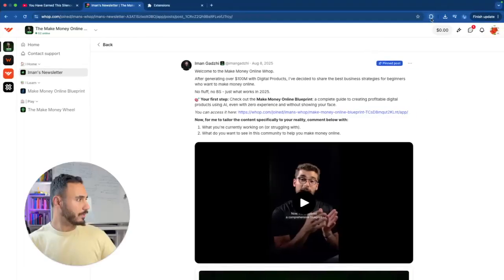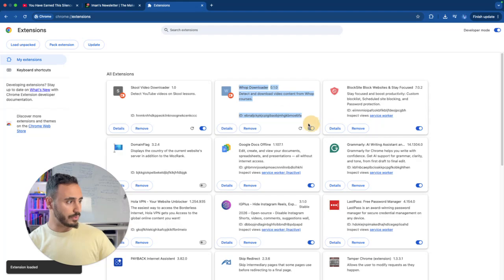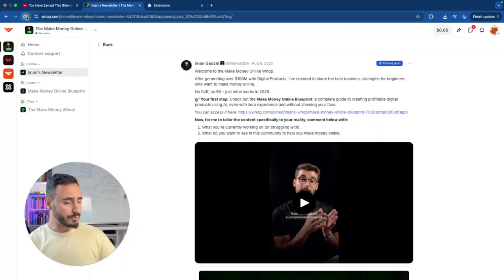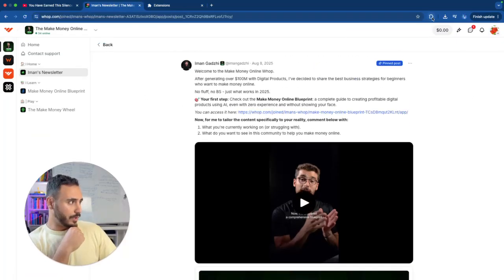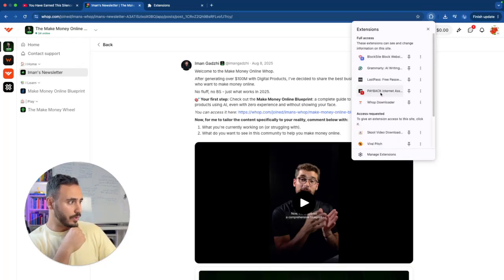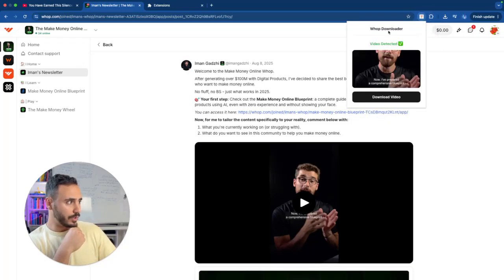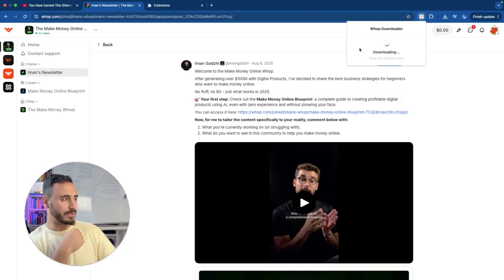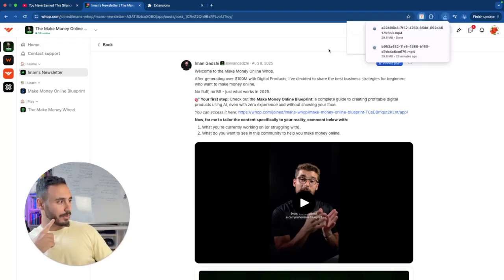How to Download Videos From Whop using a Chrome Extension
Want to download videos from Whop and keep them offline on your computer?

In this step-by-step tutorial, I'll show you how to install the Whop Downloader Chrome extension and use it to download videos from Whop in just a few clicks.

Many users want an easy way to save Whop videos for offline viewing without dealing with complicated software or technical setups.

With Whop Downloader, the process is simple:
Install the extension, open your Whop video, and click Download.

No coding. No advanced setup. Just a fast and easy way to save your videos. 🚀

🧭 STEPS:

1. Download the Whop Downloader ZIP file.
2. Extract (unzip) the downloaded folder.
3. Open Chrome and go to chrome://extensions.
4. Enable Developer Mode in the top-right corner.
5. Click "Load Unpacked" and select the Frontend folder.
6. Open or refresh your Whop video page.
7. Click the Whop Downloader extension.
8. Wait for the video to be detected automatically.
9. Click "Download Video."
10. Enjoy your downloaded video offline.

🕐 CHAPTERS:

00:00 - Introduction
00:12 - Downloading the Extension Files
00:23 - Extracting the ZIP Folder
00:35 - Opening Chrome Extensions
00:45 - Enabling Developer Mode
00:51 - Loading the Extension
01:02 - Refreshing Whop
01:10 - Detecting the Video
01:17 - Downloading the Video
01:30 - Finished Download

📝 OVERVIEW:

This tutorial demonstrates how to download videos from Whop using the Whop Downloader Chrome extension. You'll learn how to install the extension manually, detect videos on Whop, and save them directly to your computer in just a few clicks.

Whether you're saving course content, tutorials, training videos, or educational resources for offline access, this guide walks you through the entire process from start to finish.